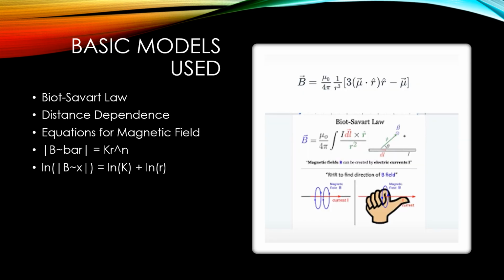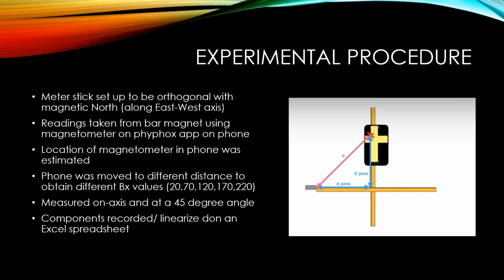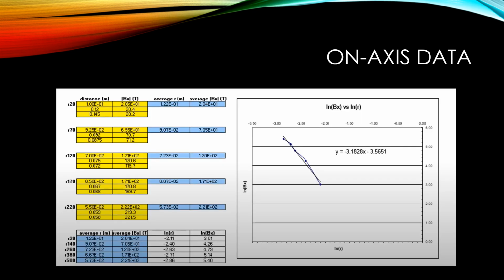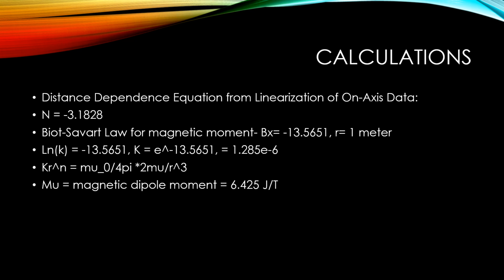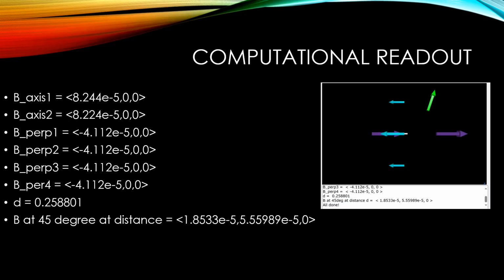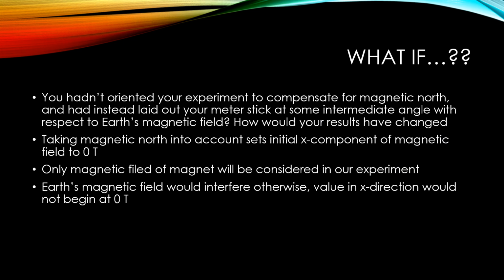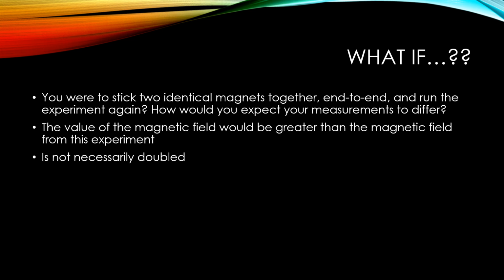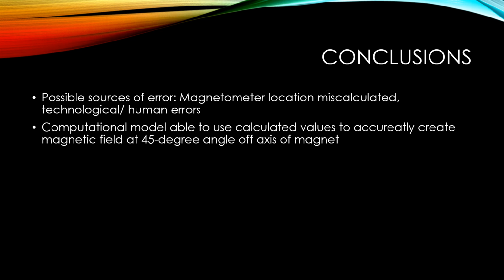Physics2212 Lab 2